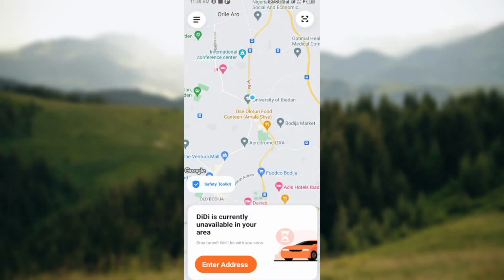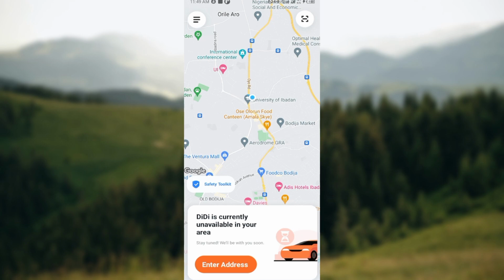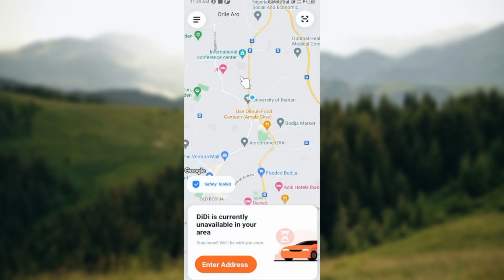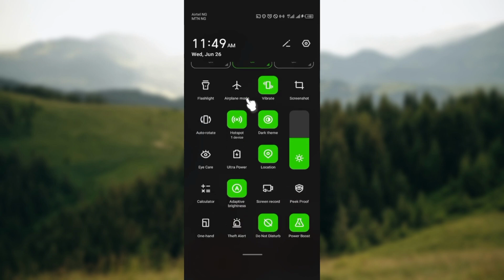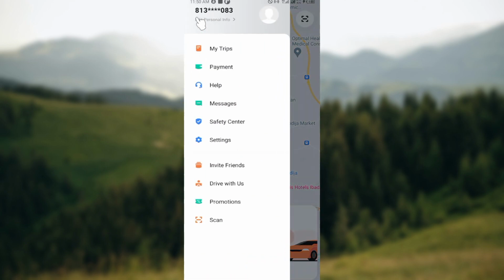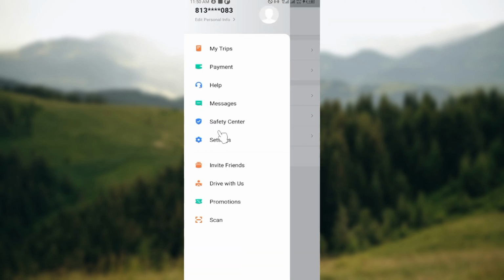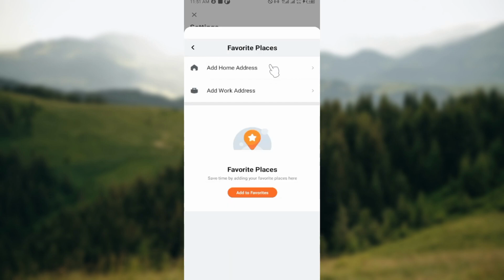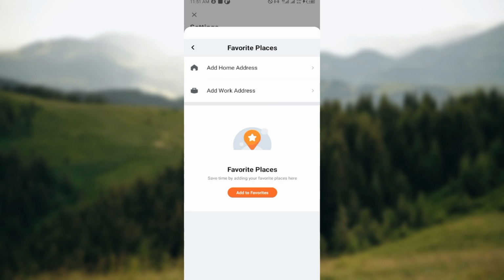How To Change City in DiDi App (Easiest Way)​​​​​​​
In this video I will show you How To Change City in DiDi App. It would be good if you watch the video until the end so that you don't miss important steps.